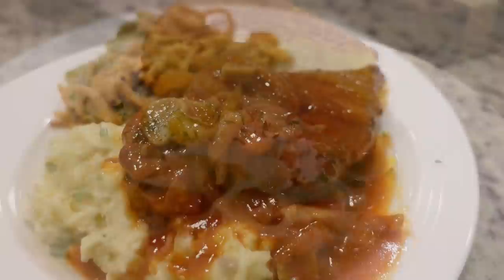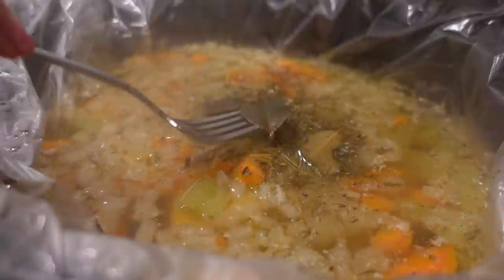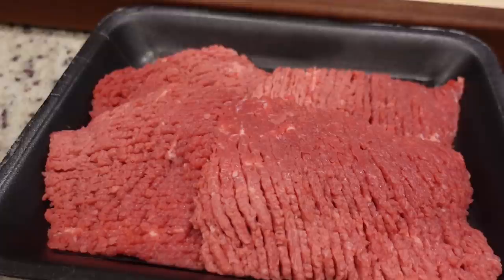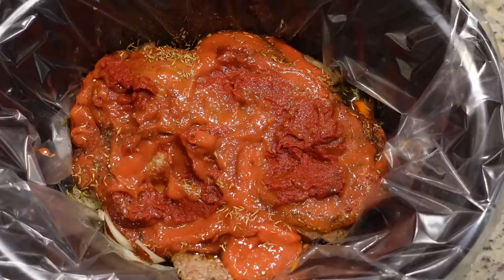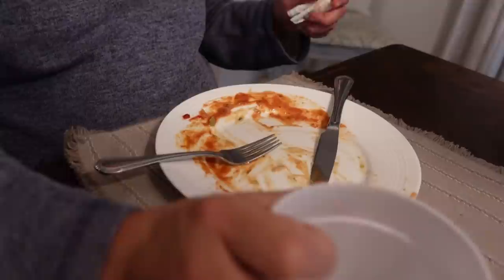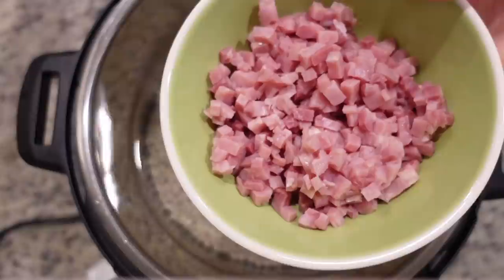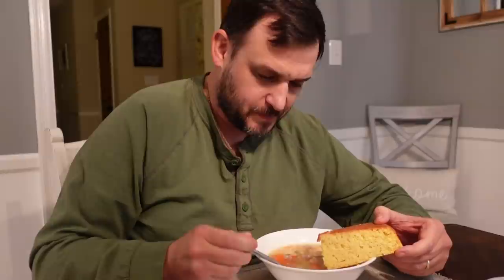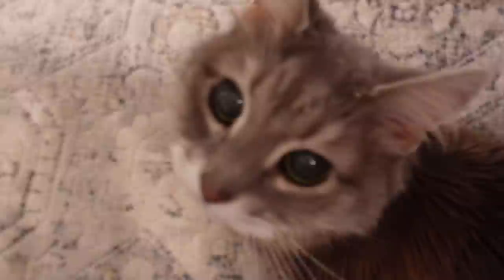EASY COLD WEATHER DINNER IDEAS | DINNER INSPIRATION | WEEKNIGHT WINNER DINNERS | NO. 112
I'm back to filming new recipes after almost 4 weeks away!  I've missed y'all and I hope you are ready for 3 new quick and easy dinner ideas.  It was so nice to get back to "work" this week and I've got so many fun ideas for future videos.  I think I just needed the time away more than I realized.  I hope you are doing well!  Let's get you some new dinner inspiration!

0:00 Hey Y'all
1:04 Crockpot Chicken Noodle Soup
5:46 Crockpot Swiss Steak
12:11 Subbie Supper Intro
13:55 Ham and Navy Bean Soup